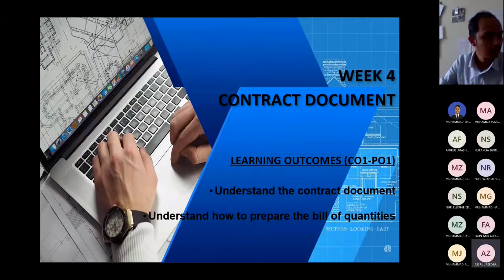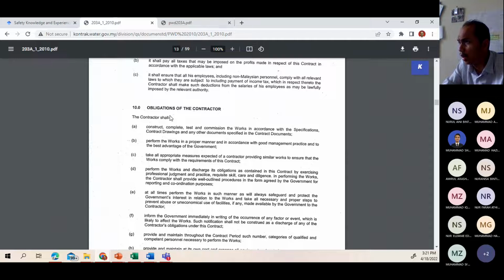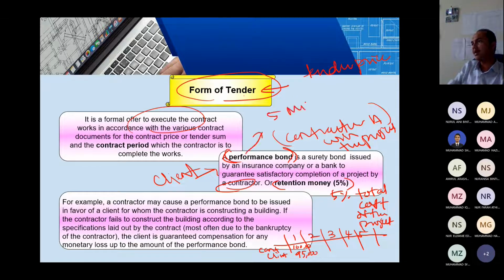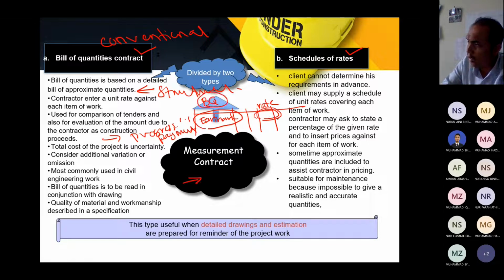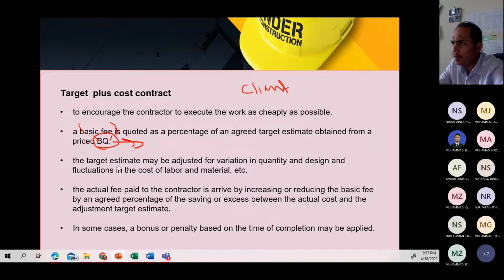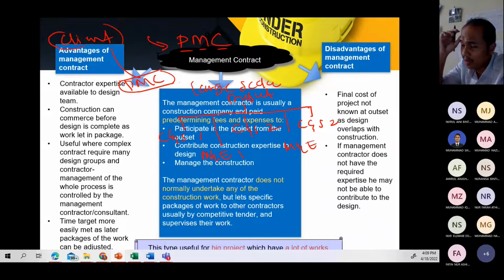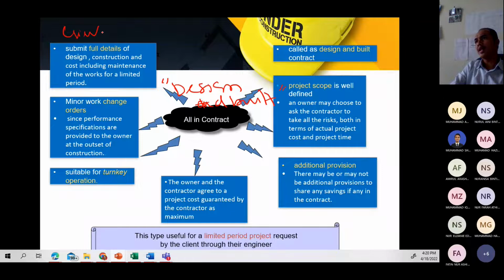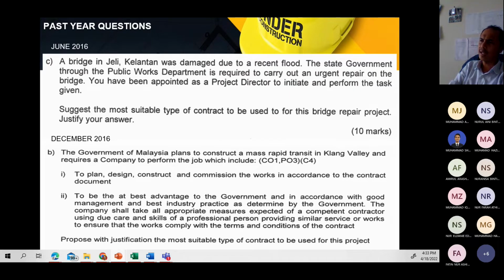CONTRACT DOC&TYPES OF CONTRACT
introduction of contract document and basic type of contract in construction project